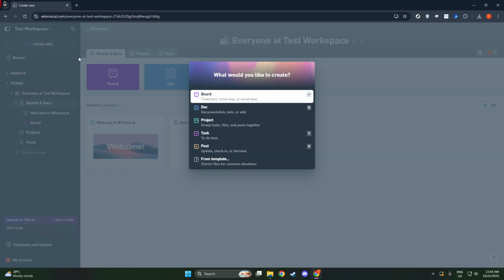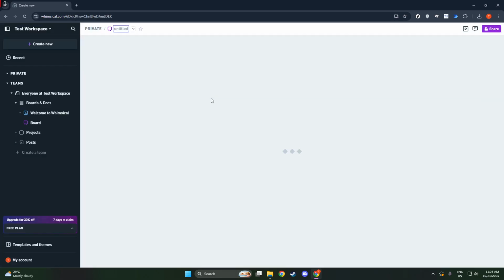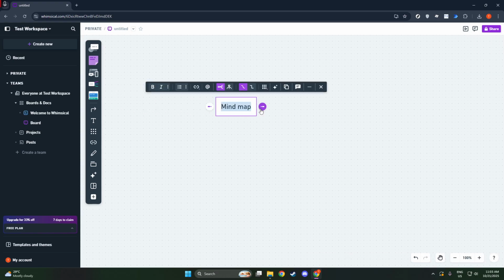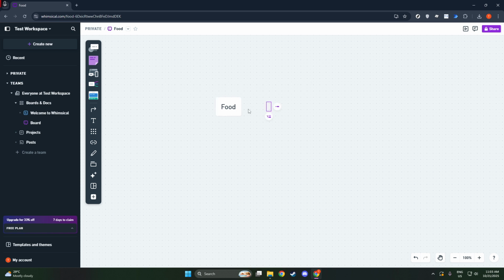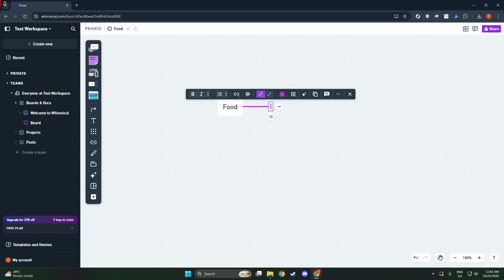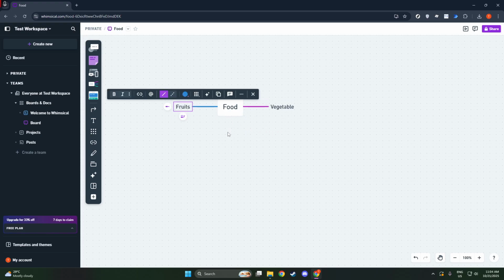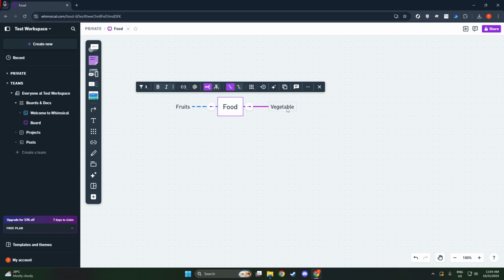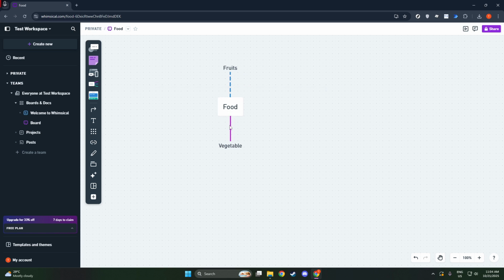How to Create a Mind Map in Whimsical [2026 Full Guide]